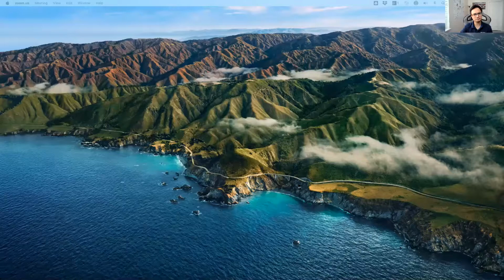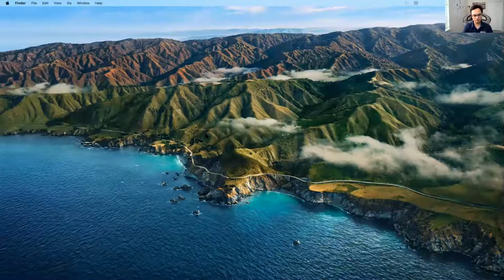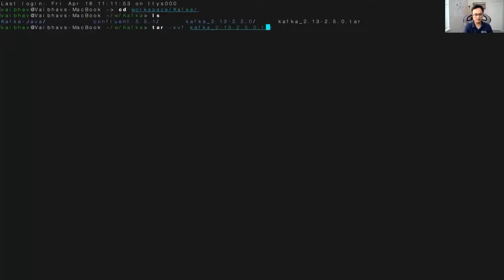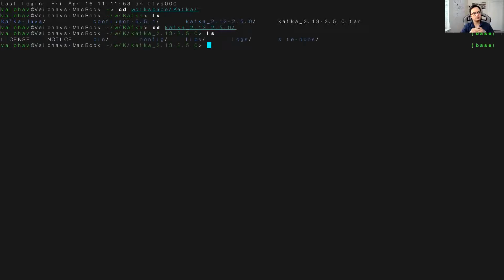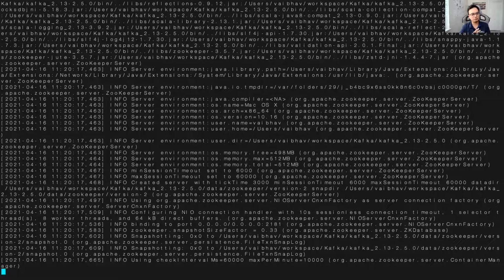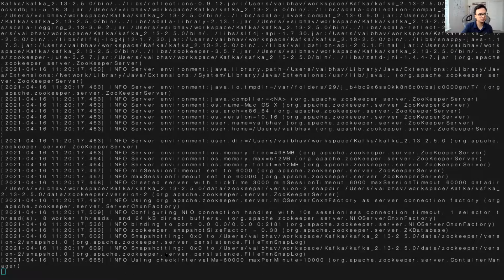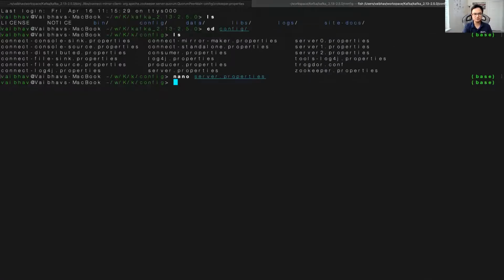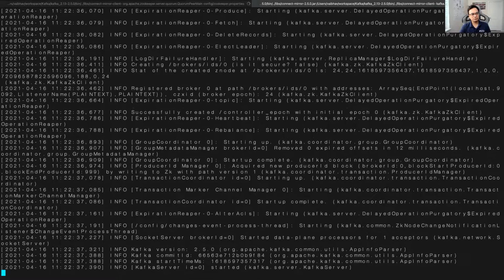Kafka Installation and Start